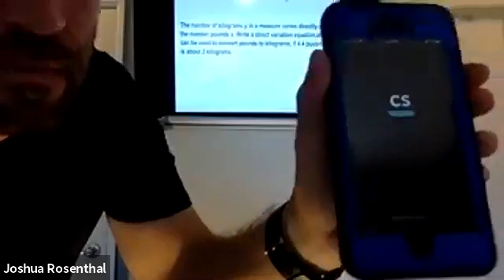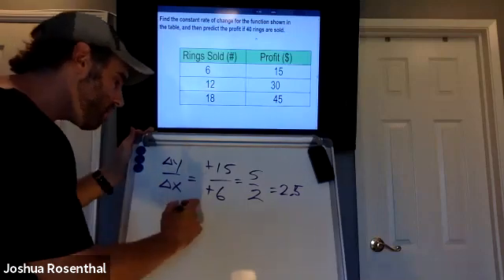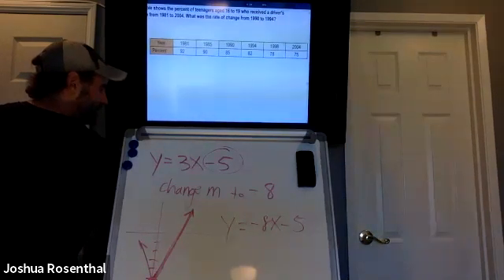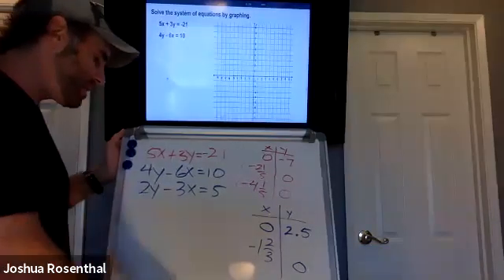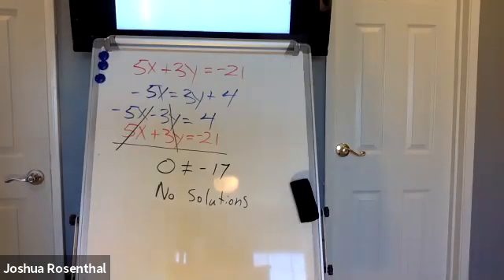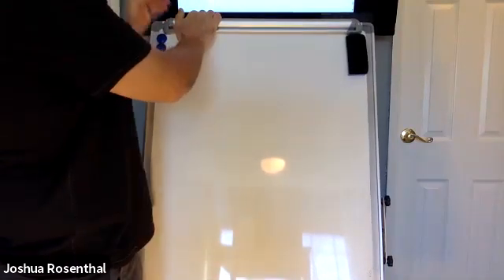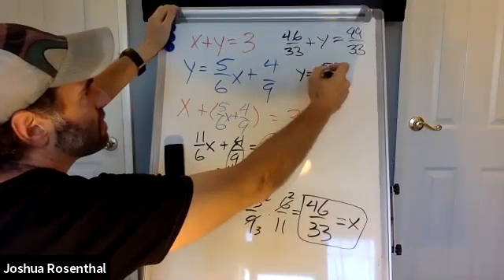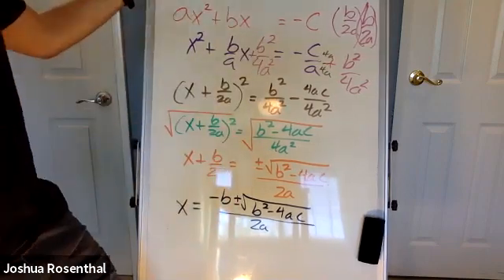Math 6 Chapter 9 Review Part 2